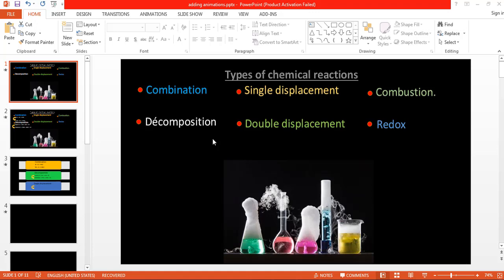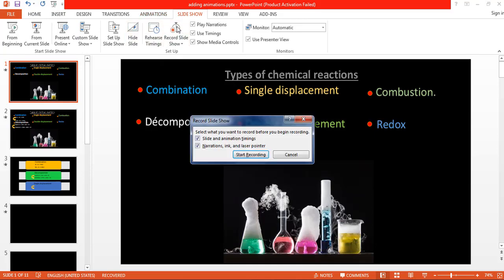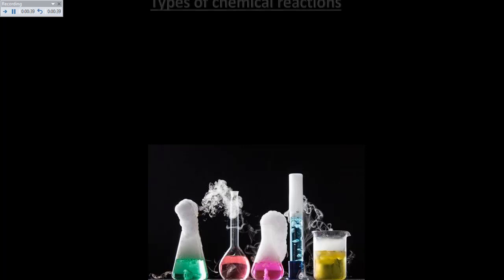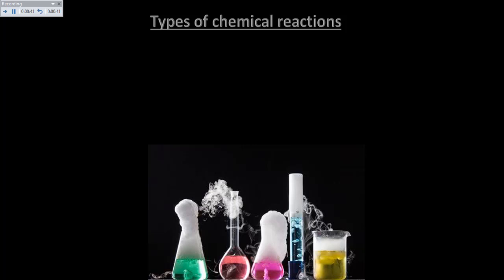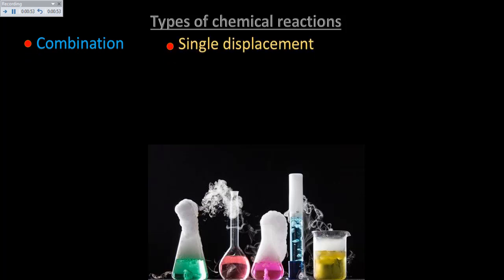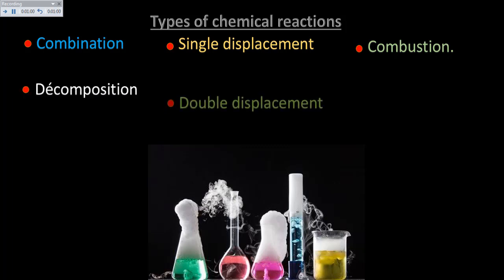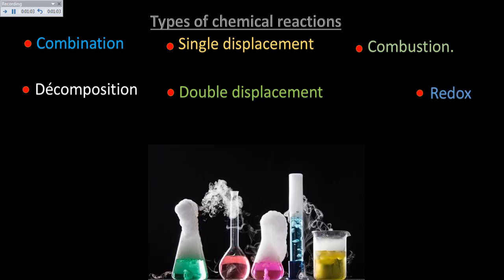15 Recording your first Science Video without writing on the screen | PowerPoint Essential Training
| PowerPoint Essential Training for Science Teachers